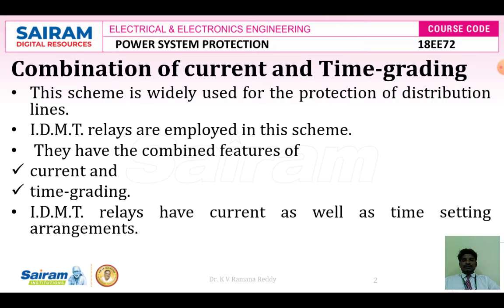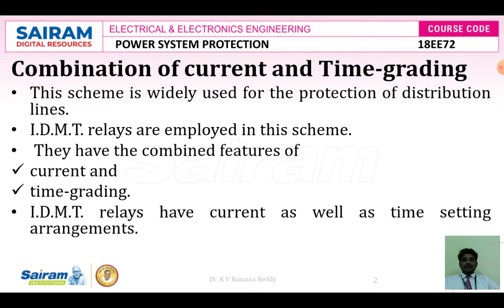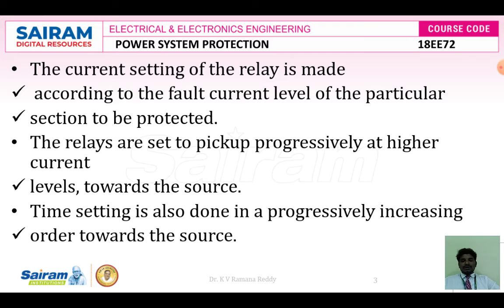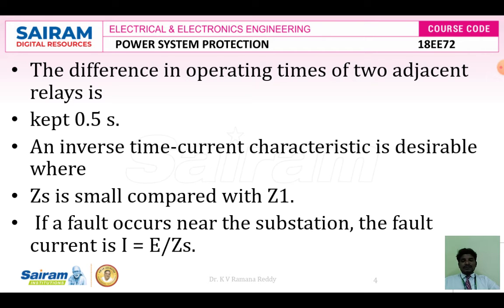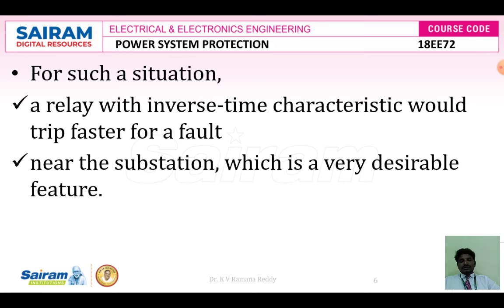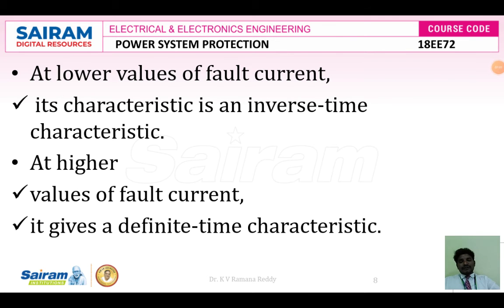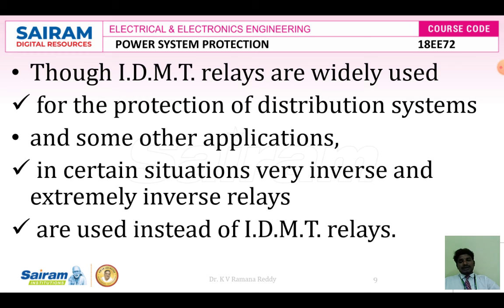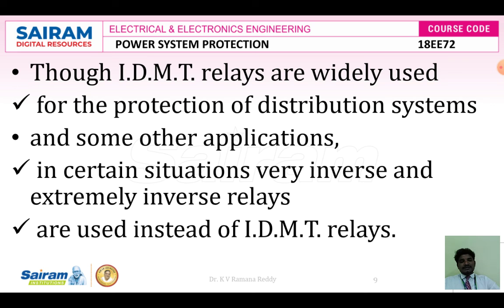Lecture Video 2 18EE72 Module 2 Over current protectionContinued Dr K V Ramanareddy